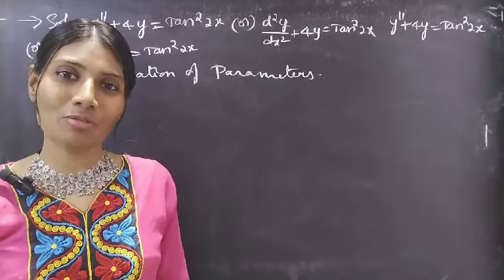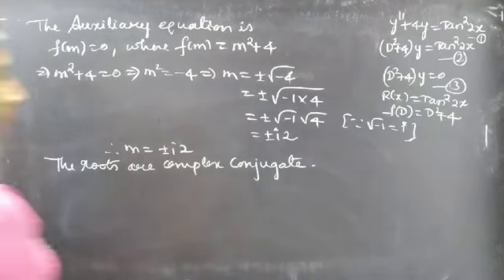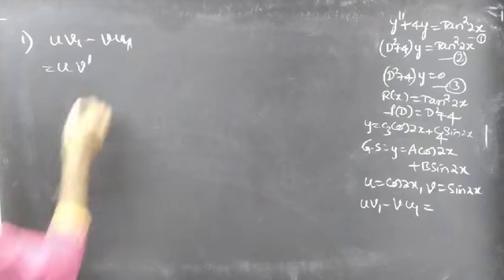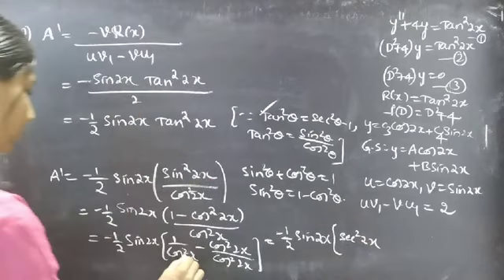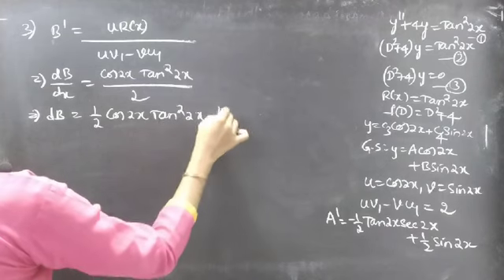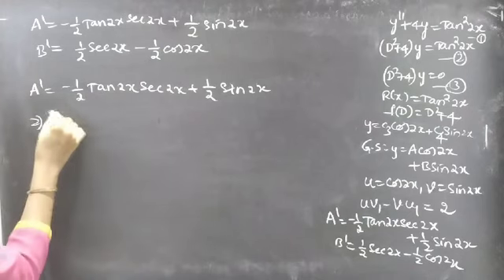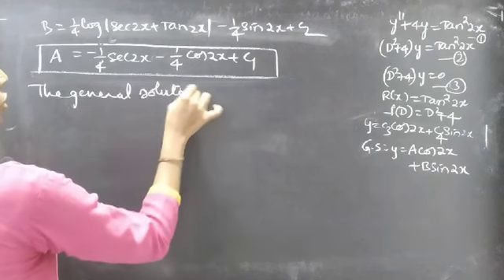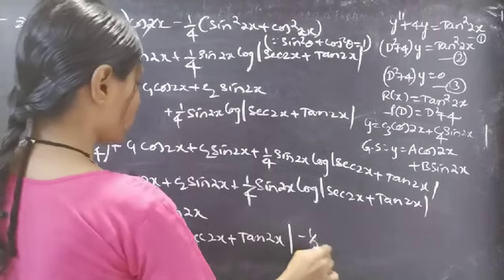y"+4y=Tan^2(2x), d^2y/dx^2+4y=Tan^2(2x), (D^2+4)y=Tan^2(2x) Varaiationofparameters Part2 L1k,07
Hello, People!

With Love,
Chinnaiah Kalpana🌸